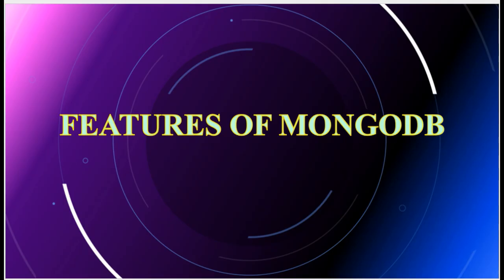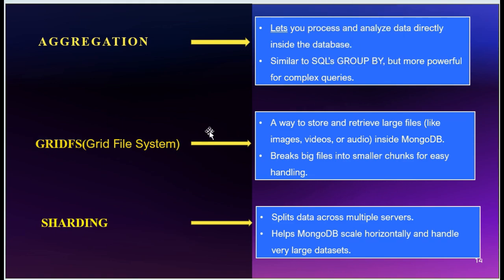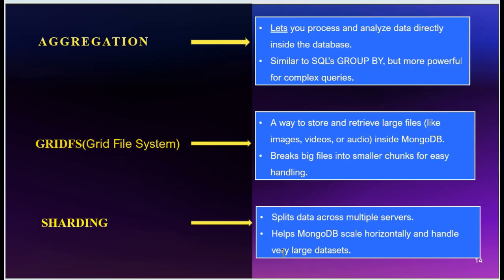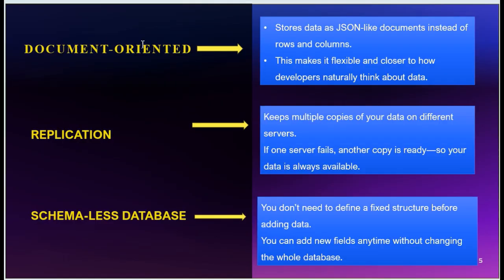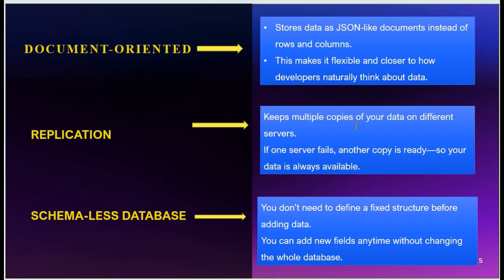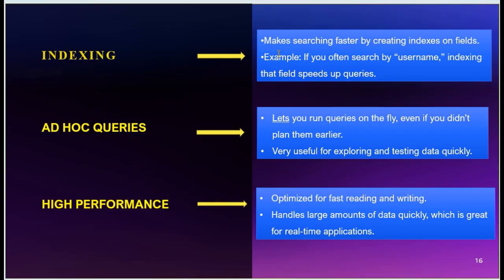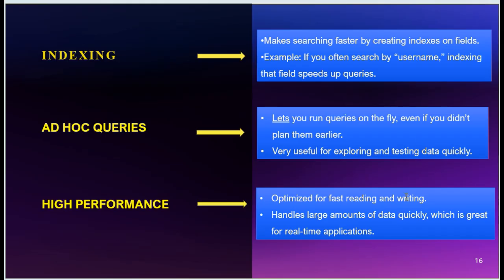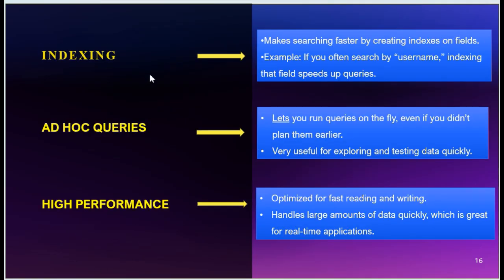FEATURES OF MONGODB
MongoDB is a popular NoSQL, document-oriented database designed for scalability, flexibility, and high performance.

1. Document-Oriented Storage
Stores data in JSON-like BSON (Binary JSON) documents.
Documents can have different structures (schema-less design).

Example:

  "name": "John",
  "age": 25,
  "skills": ["Java", "MongoDB"]
2. Schema Flexibility
No fixed schema is required.
Fields can vary from one document to another.
Easy to modify data structure without downtime.
3. High Performance
Supports fast read and write operations.
Efficient indexing improves query performance.
4. Scalability
Supports horizontal scaling through sharding.
Data is distributed across multiple servers.
5. Replication and High Availability
Uses Replica Sets to maintain multiple copies of data.
Provides automatic failover and data redundancy.
6. Rich Query Language
Supports CRUD operations, filtering, sorting, aggregation, and geospatial queries.
Queries can be performed on embedded documents and arrays.
7. Indexing
Supports various index types:
Single field indexes
Compound indexes
Text indexes
Geospatial indexes
Hashed indexes
8. Aggregation Framework
Performs complex data processing and analytics.
Supports grouping, filtering, transformation, and calculations.
9. Embedded Documents
Related data can be stored together within a single document.
Reduces the need for joins and improves performance.